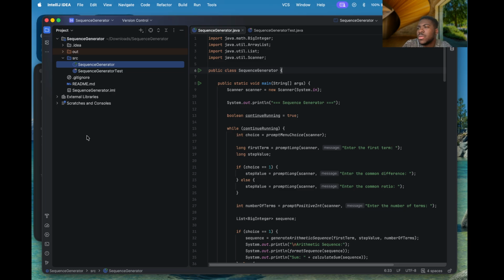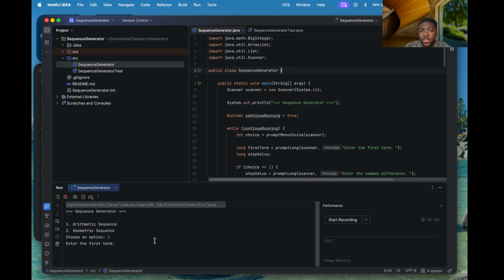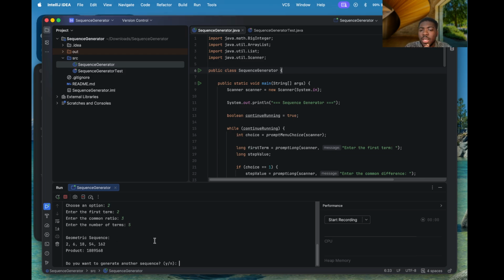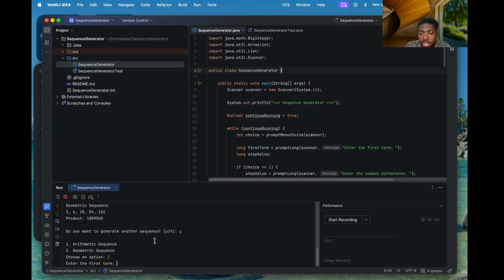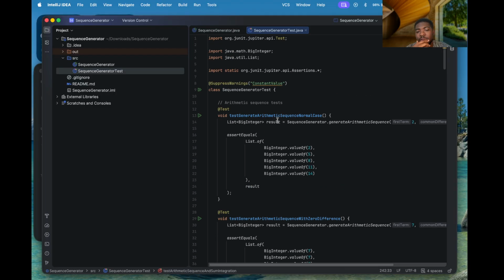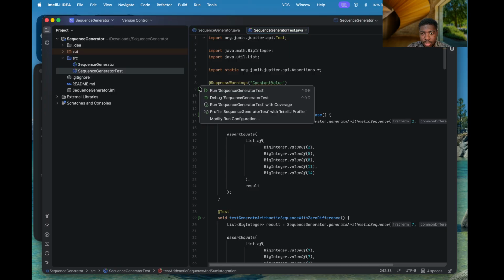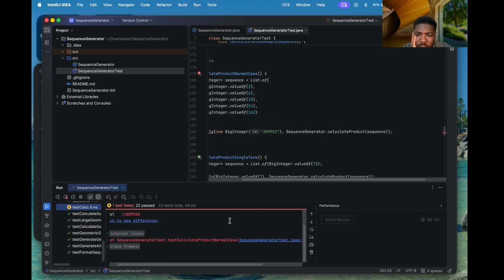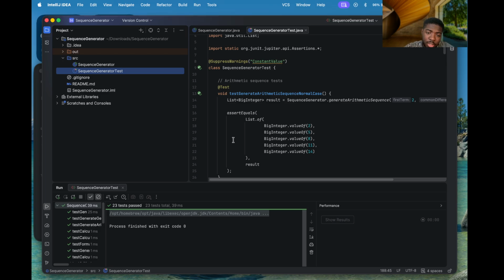Creating Arithmetic and Geometric Sequence Generators